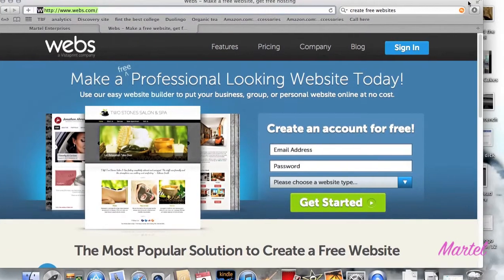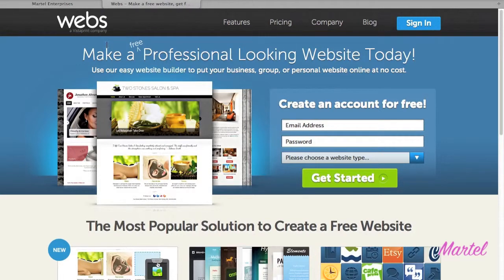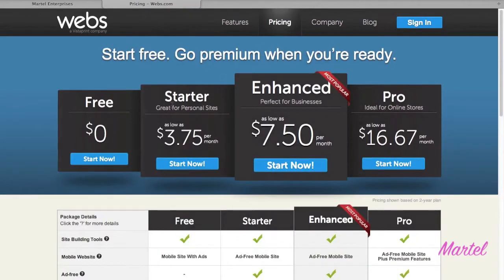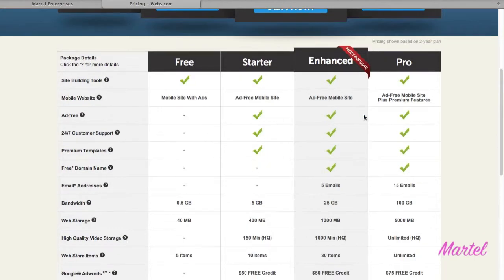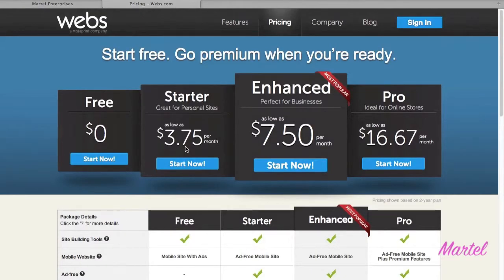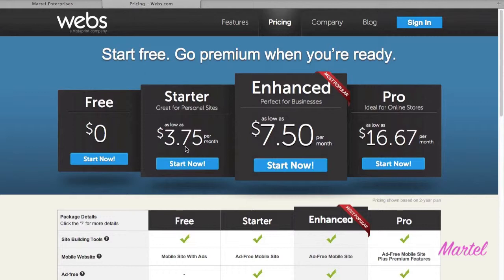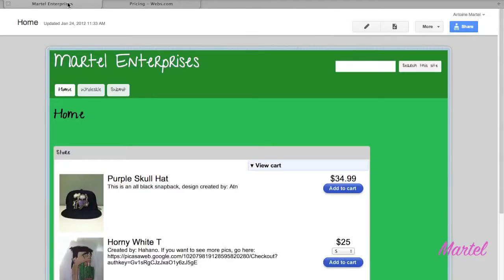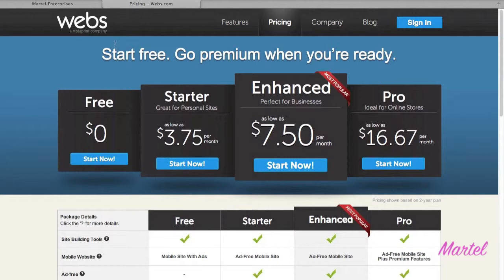How to create a free and simple website! Easy!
The two easiest ways to create a free simple website are webs.com and sites.google.com
Both are very easy to use and anyone can use them with no experience in website development or anything like that.